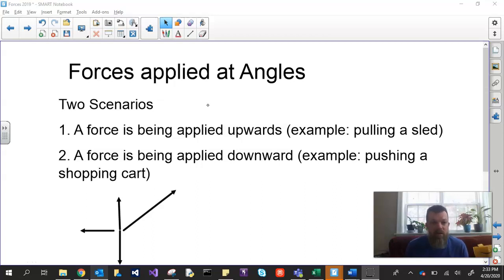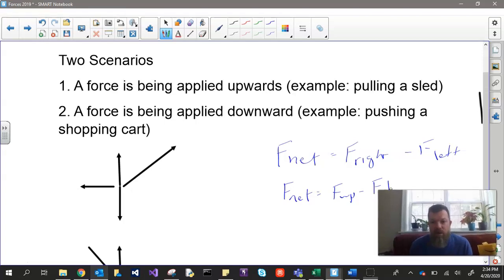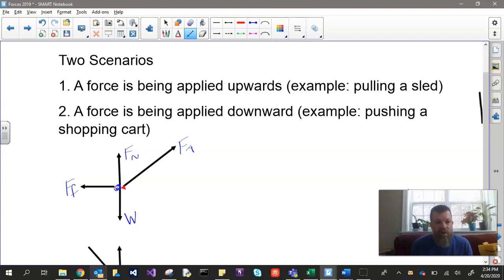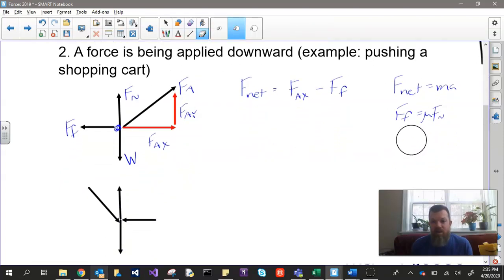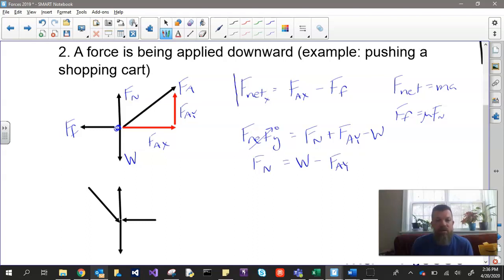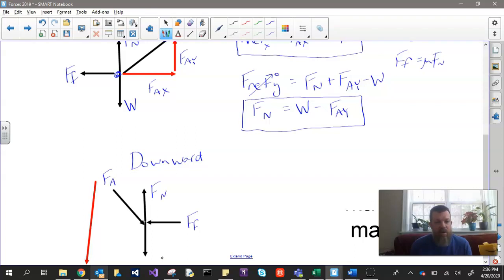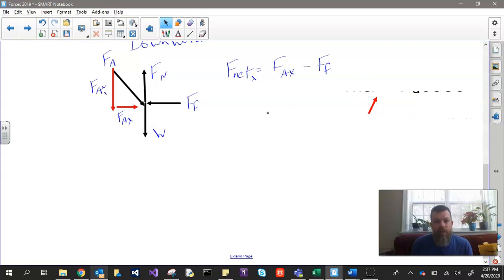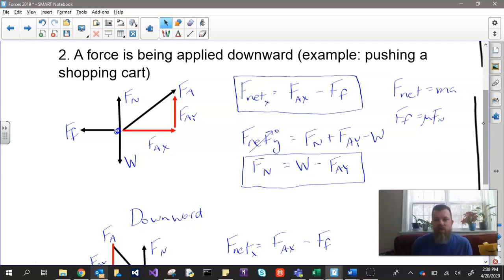Forces at Angles explanation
Understanding how forces applied at angles affects the normal force and the equations for Fnet